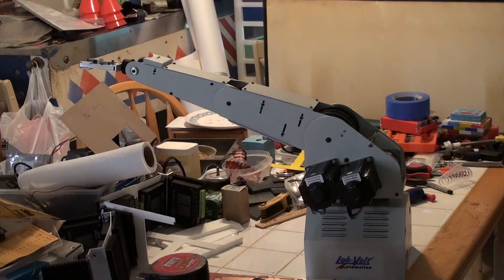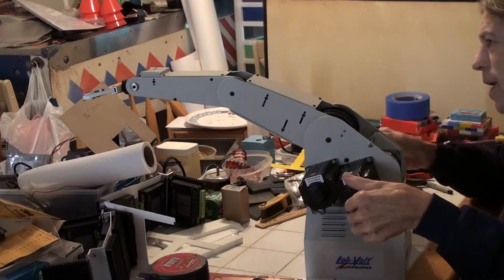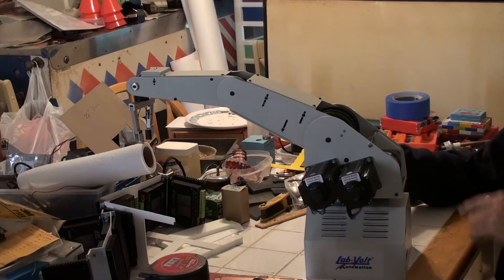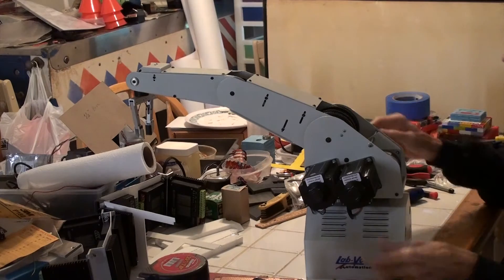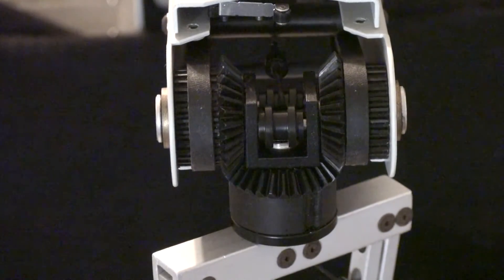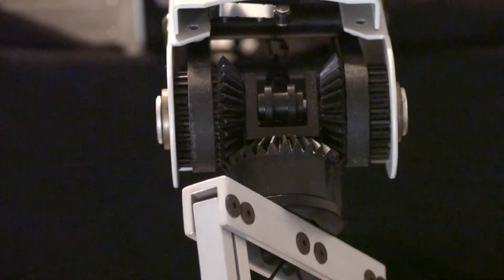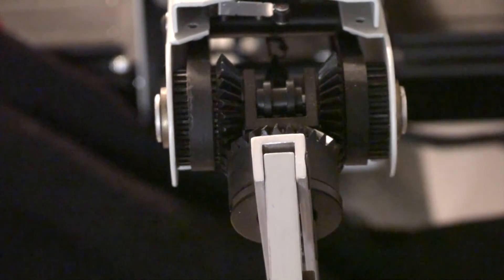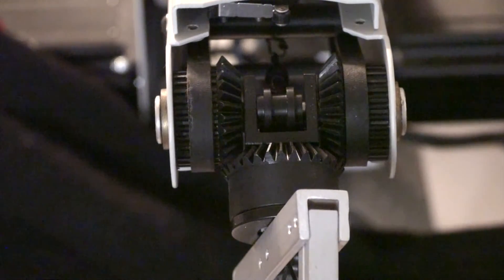Labvolt Robot Arm Movement for dragonframe or mantis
Showing the way the belt drive in the arm works to make programming it easier.  When the shoulder is raised, the elbow also moves to keep the forearm level as the shoulder raises it.  The motors which came with the arm have been replaced by the large, rectangular stepper motors.  They allow the arm to lift more weight, move faster.  Knobs on the dual shafts let the arm be moved by hand as I'm doing here.

The wrist movements are combined into one mechanism so wrist up/down and wrist rotate both occur at the same place.  Two motors work the wrist.  Moving both motors in the same direction causes the wrist to move up/down just like the shoulder and elbow move.  Moving both motors in opposite directions cause the wrist to rotate.

The arm is being rebuilt for use as a camera mover.  Complex, repeatable movements can be done and repeated with extreme precision under computer control.  Dragonframe software is used for stop motion or timelapse photography and BFG Mantis software is used for realtime cine or video production.

It will carry a full frame DSLR camera with focus and zoom motors made by us.  It can be carried by our dolly for which we have 6, 12, and 20 foot tracks.  The arm can ride on top of the dolly, or beneath an overhead track.

Robot arms like this and other motion control for cine, video, stop motion and timelapse applications are available